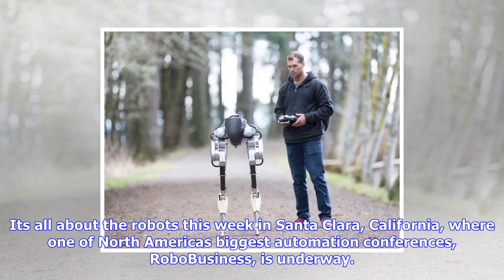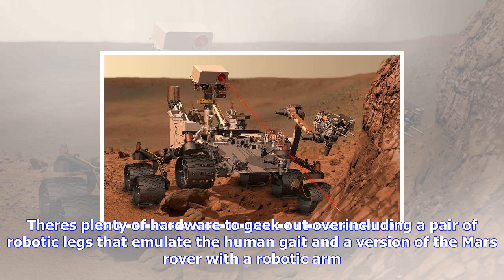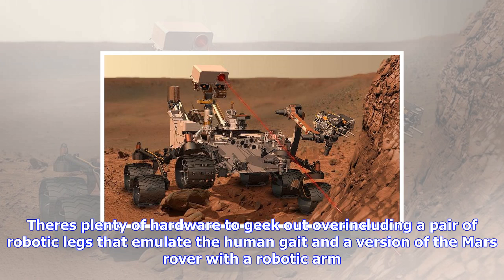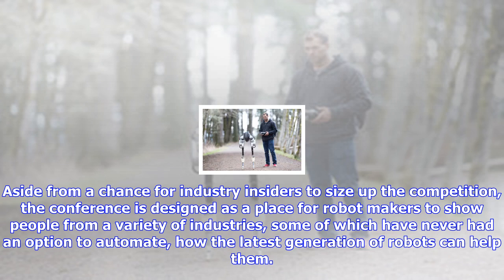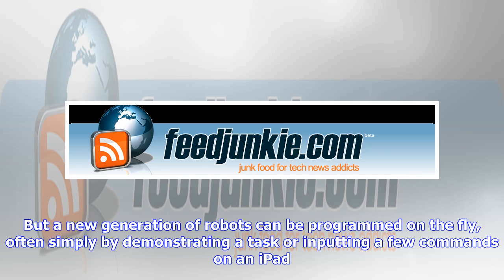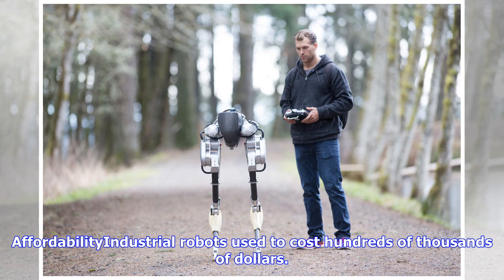Breaking News | These 4 big trends are driving the robotics industry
These 4 big trends are driving the robotics industry

Its all about the robots this week in Santa Clara, California, where one of North Americas biggest a...